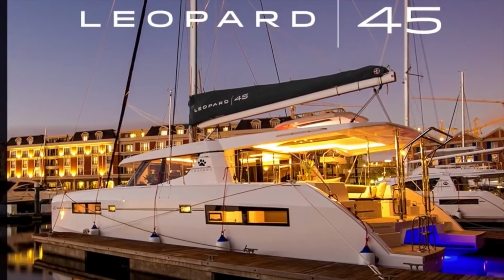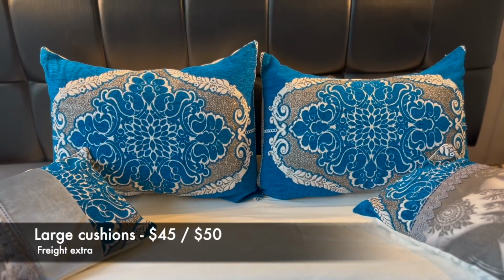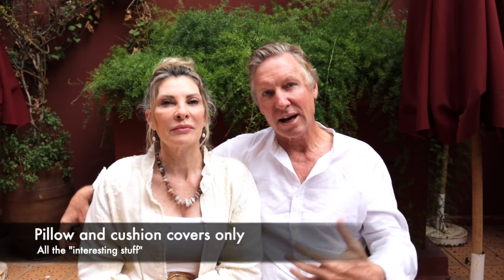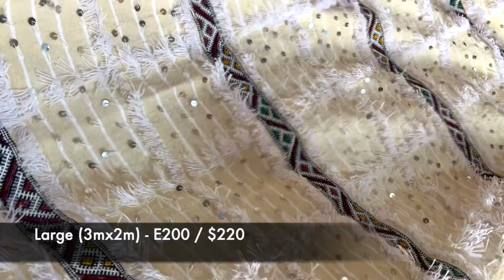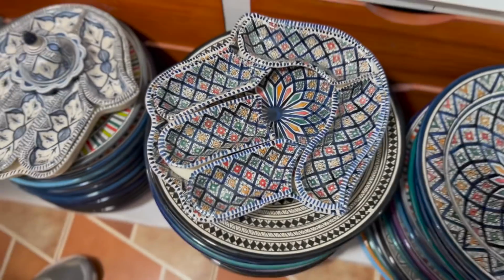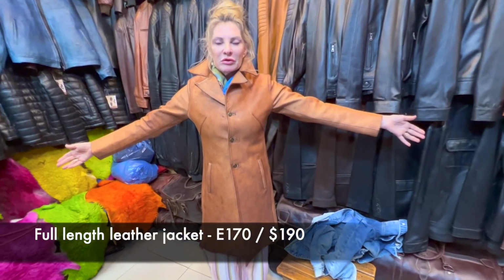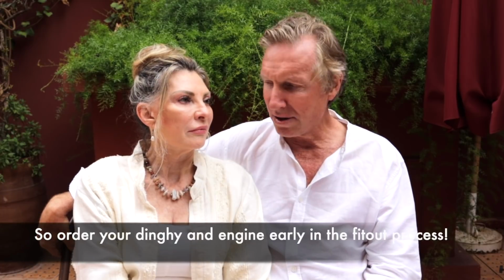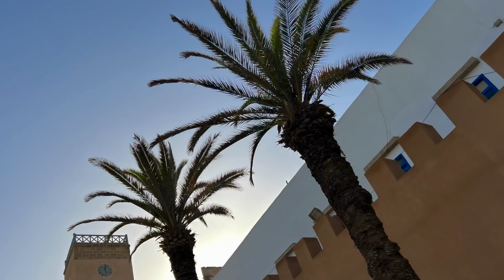S2 #12. Shopping for our Leopard 45 - in MOROCCO!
@Barefoot Doctors Sailing - With only 4 weeks till we get our new Leopard 45, we need to buy everything to set it up. So we head head to Morocco to escape the winter in France and to enjoy the unique and handmade items at great prices which together makes for fantastic shopping! There are also great travel benefits in Morocco so we also check out the medinas, markets, coast and go camping in the Sahara Desert!

BID FOR BERBER CARPET
Freight like DHL costs will be around E90/$100 (cheaper to Europe) and we will be setting up an online auction process shortly.

Please be generous with your offers and donations are also warmly accepted too - TUFMINDS.com. The charity based free TUFMINDS program saves lives from suicide and improves mood but needs to be able to cover costs to keep operating so we do need your support.

FIRE SAGA
The Barefoot Doctors are still waiting for the conclusion to the fire saga, insurance still not paid out, and confirmation of cause of fire still in the hands of the legal and insurance companies - we wait in anticipation. We did discuss this when videoing the episode but it is all too depressing as nothing has happened - so we wait for good news to share with you all and hope that it will happen soon!

WHAT IS TUFMINDS
The free TUFMINDS program is released as a smartphone program under the Exqisit Life Foundation Charity, a registered not for profit and requires financial support to fund the free program. TUFMINDS saves lives by intervening at the point of suicide and pulling everyone to higher levels of mental resilience, wellbeing and functioning. it also creates better attitudes, resilience and coping - all very important for sailors facing difficult situations at sea.